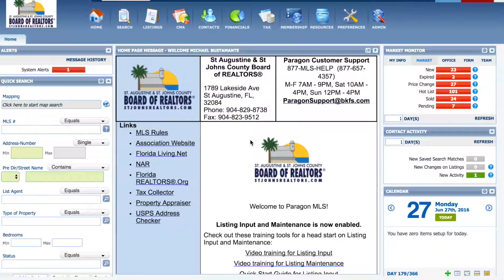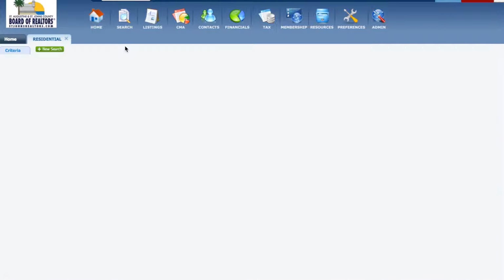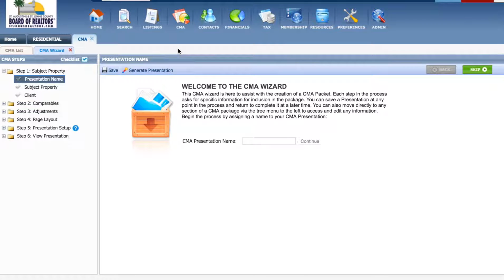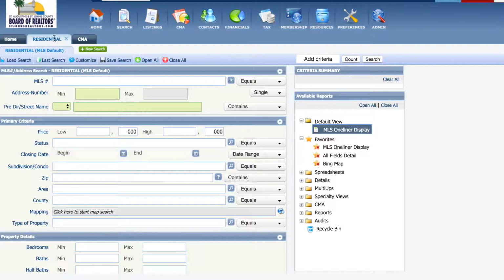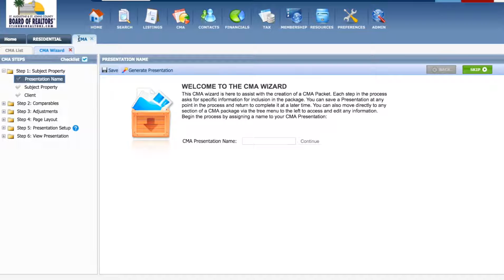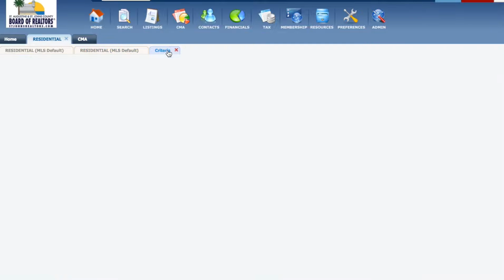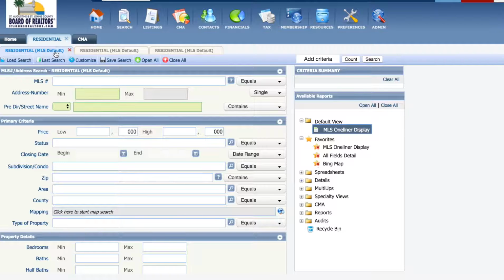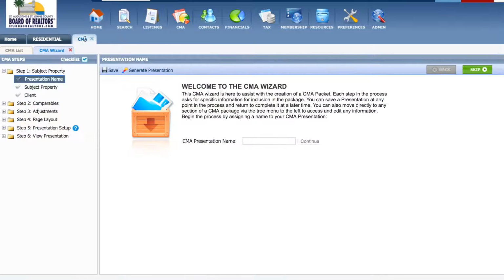Tech Tip Tuesday - The Power of Tabs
In this video we talk about how to multi-task in Paragon. Also, What do you need to do if you take a listing and don't put it into the MLS right away?